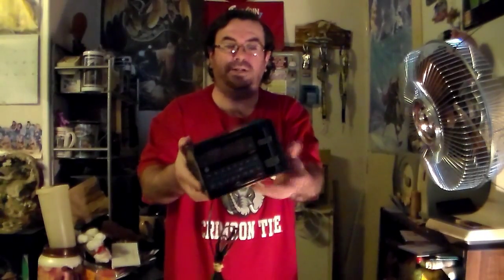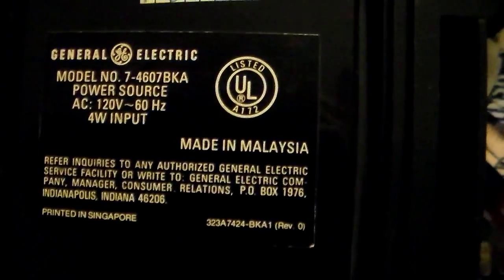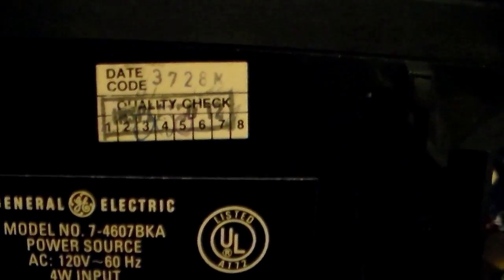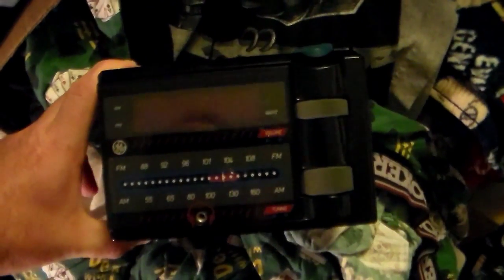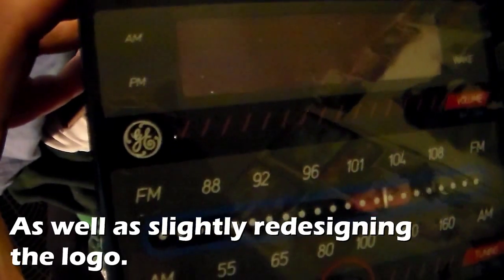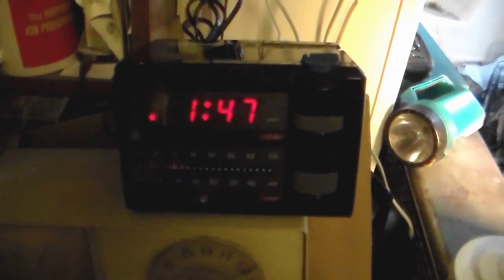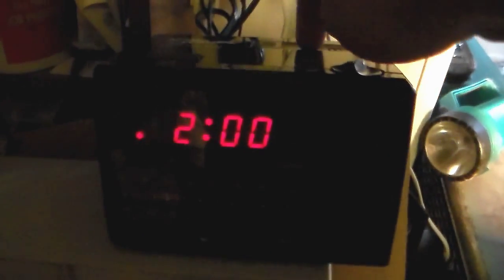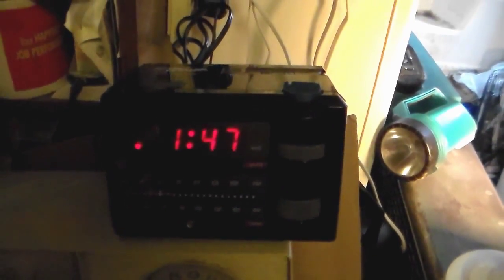Eskie's Vlog 040615: Getting Something Back I Had Long ago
I would've had a long drawn out description for this video, but I think it can speak for itself.